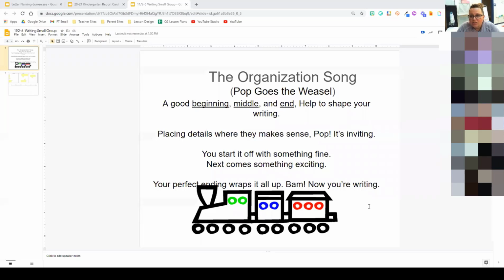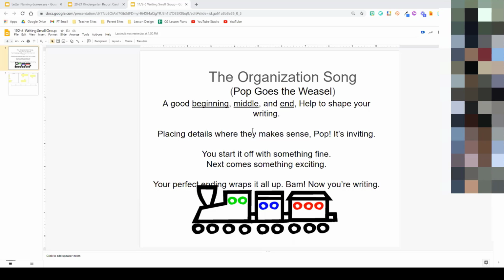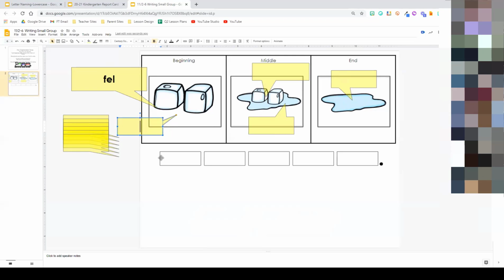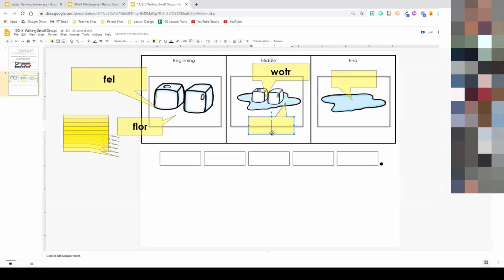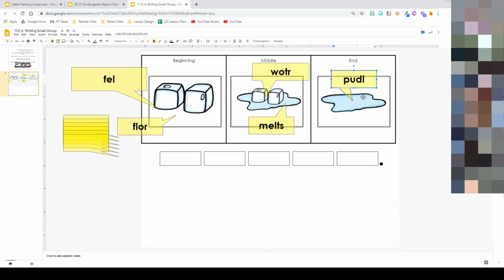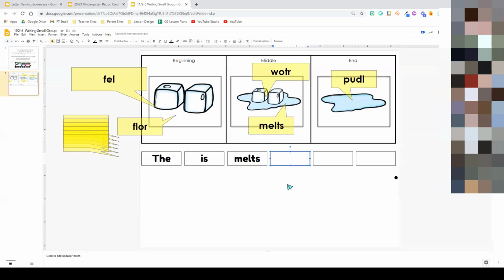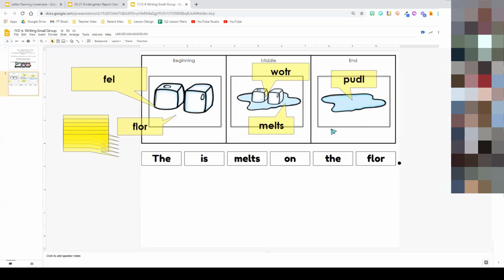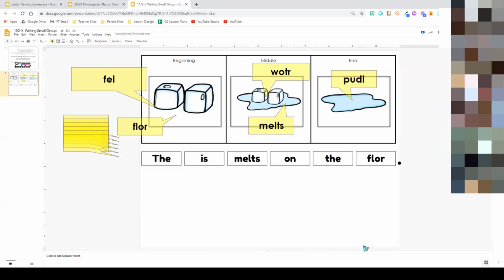Sample Writing Group- KDG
Watch as Megan Bengs, KDG online teacher works with a writing group live.